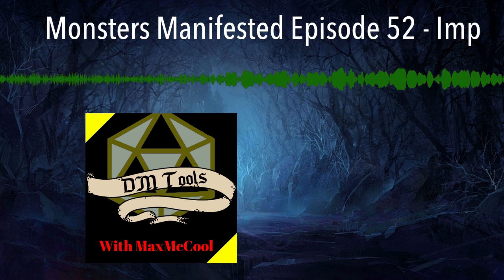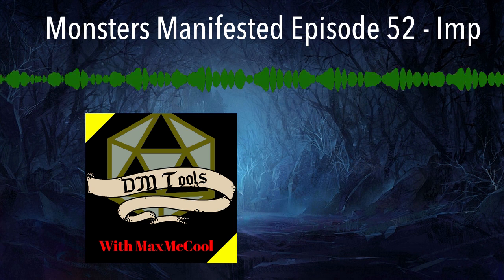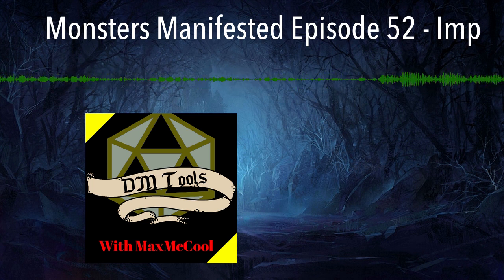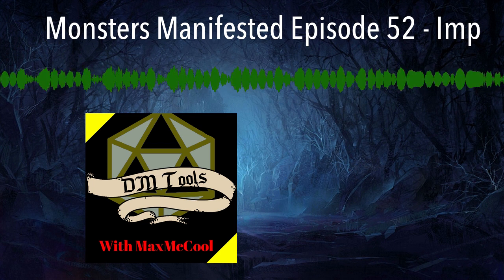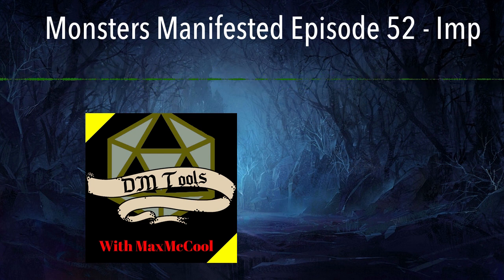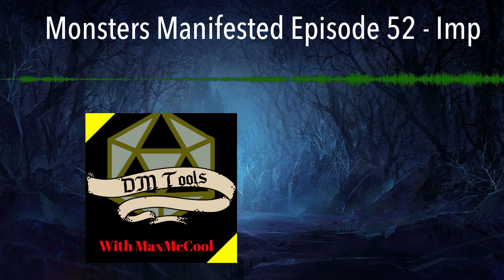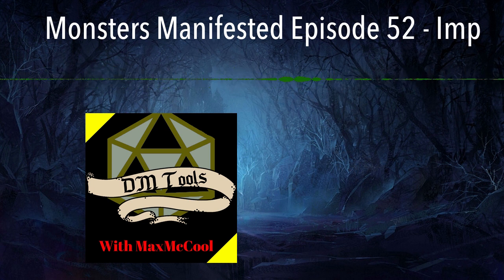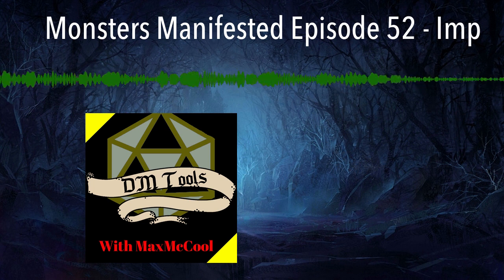Monsters Manifested Episode 52 - Imp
Hello and welcome to DM Tools with MaxMcCool. On today's episode of Monsters Manifested we break down and cover the Imp, and develop some scenarios that you can use in your next tabletop session. Happy questing!